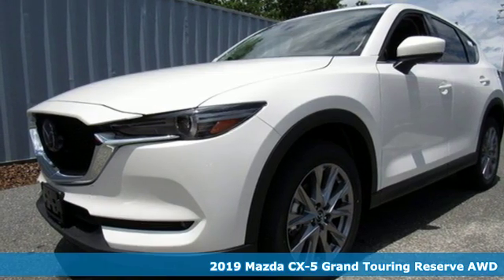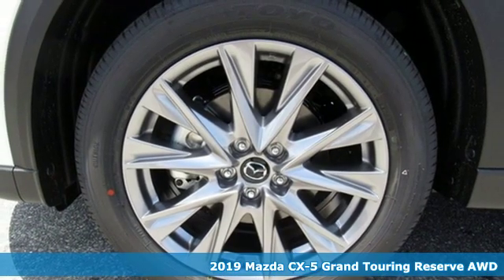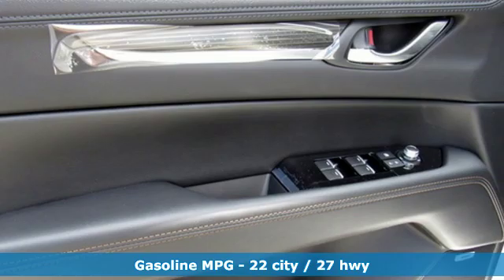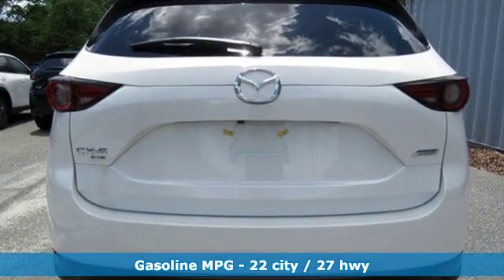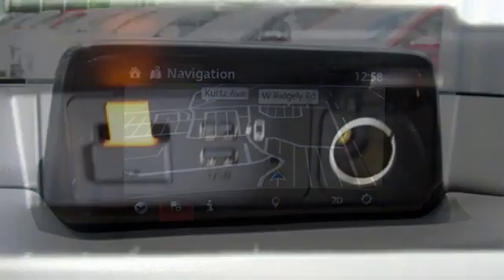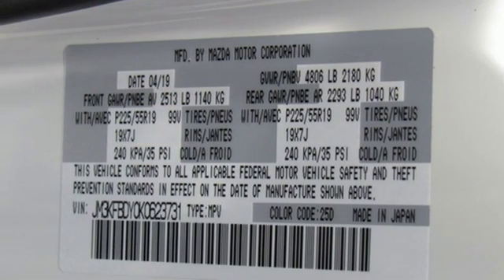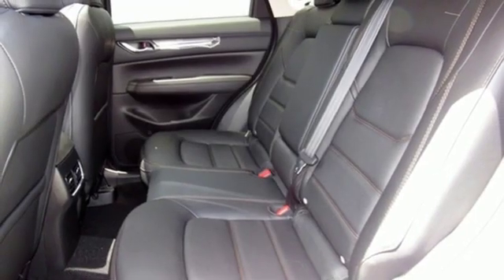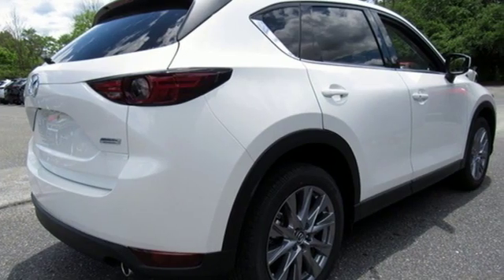New 2019 Mazda CX-5 Lutherville MD Baltimore, MD Z9623731O - SOLD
Year: 2019
Make: Mazda
Model: CX-5
Trim: Grand Touring Reserve
Engine: 2.5L 4-Cylinder Turbocharged
Transmission: 6-Speed Automatic
Color: White
Interior: Black
Stock #: Z9623731O
VIN: JM3KFBDY0K0623731

Address:
1630 York Road